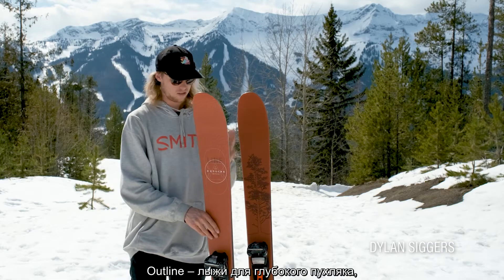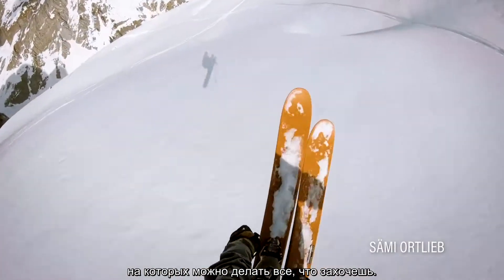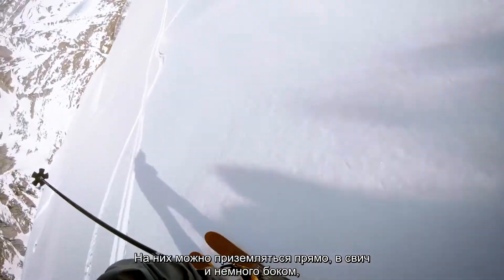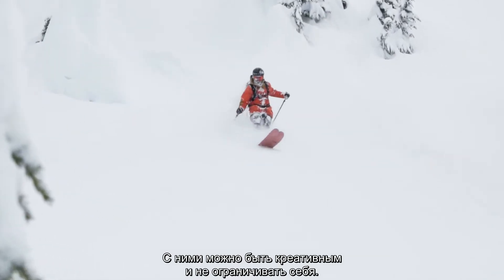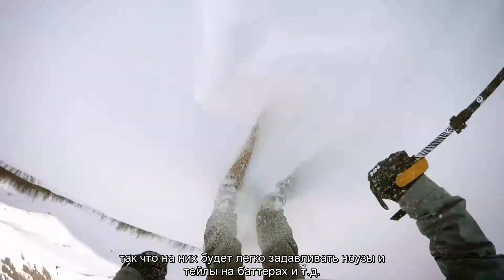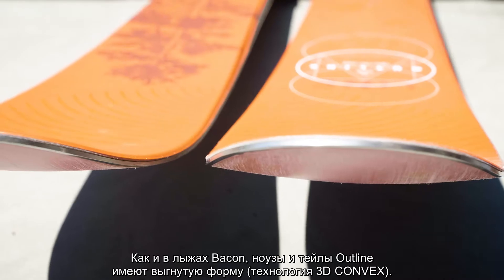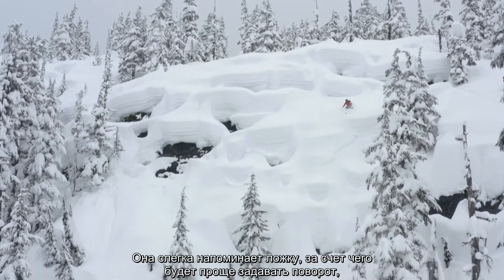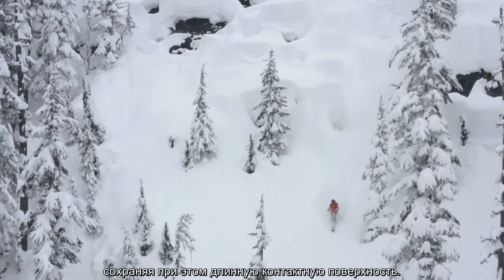Line Outline 20/21